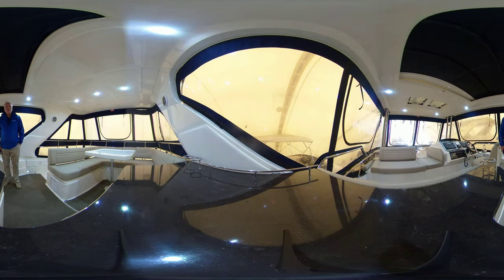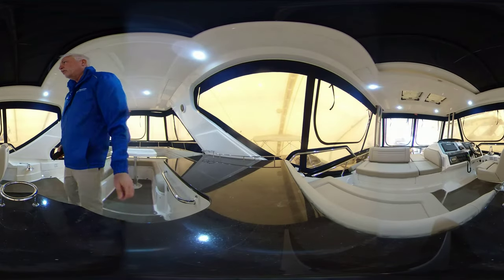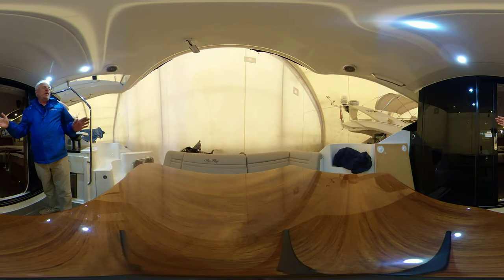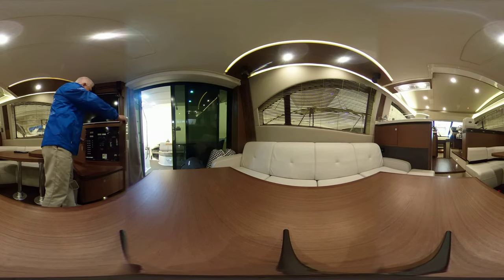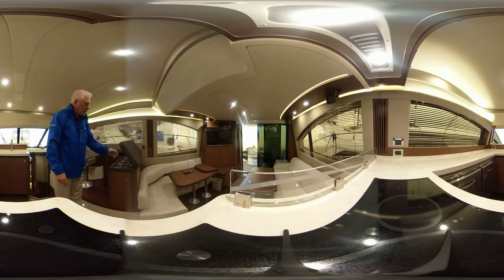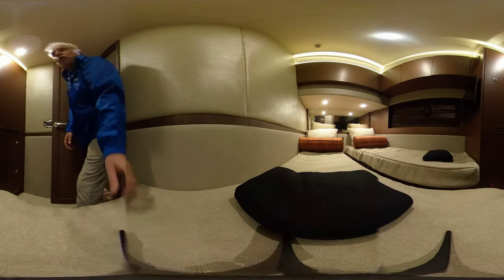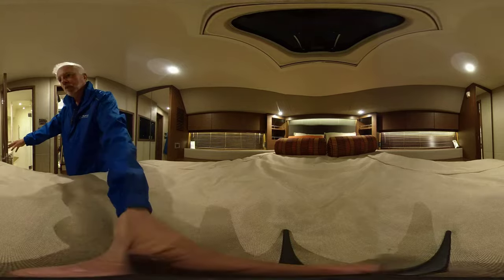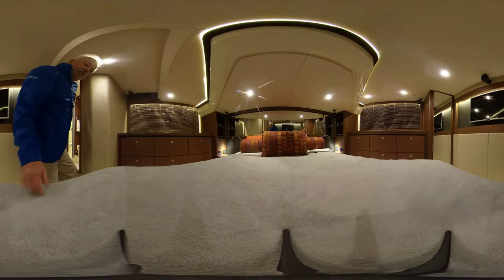*SOLD* 51' Sea Ray 510 Fly 2015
Location: Toronto, ON
For sale by: Toronto Yacht Sales

Welcome aboard the Sea Ray 510 Fly! This incredible luxury yacht looks and feels like a European sports cruiser. Sunlight and fresh air flow throughout the stunning layout, enhanced by rich hardwood flooring in the main salon and galley. Light coloured carpeting throughout the interior quarters makes the 510 feel warm and inviting. Feel pampered in the spacious galley, with pull out refrigerator and freezer drawers. Her master and VIP staterooms are designed to provide spa-like comfort for owners and guests alike, with large, tiled heads and walk in showers. Separate crew quarters provide quality comfort for staff or extra guests, with their own tv, air conditioning and large storage areas.